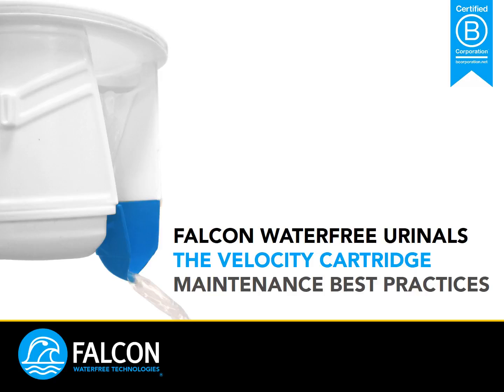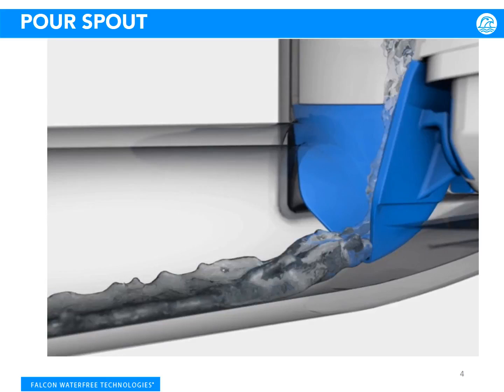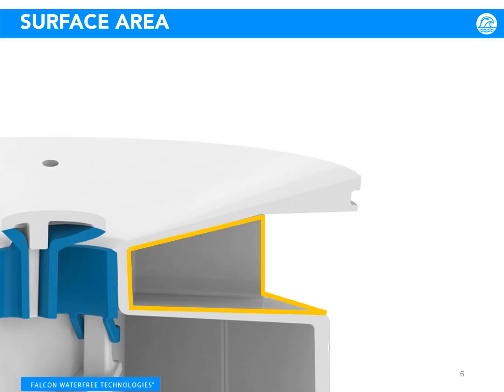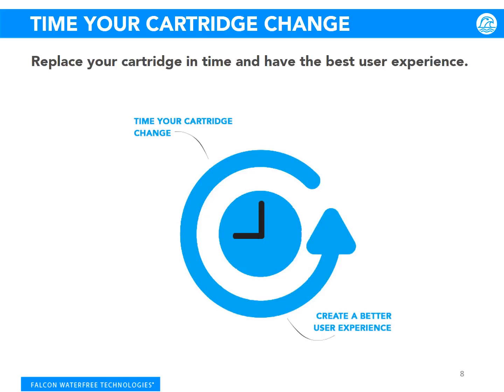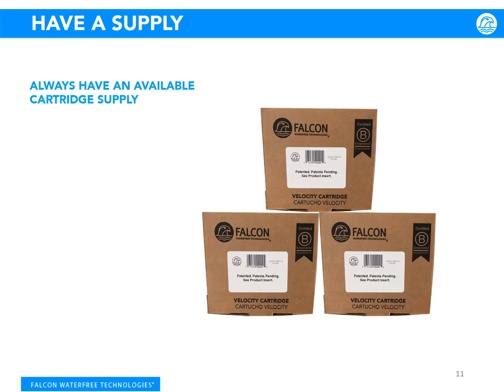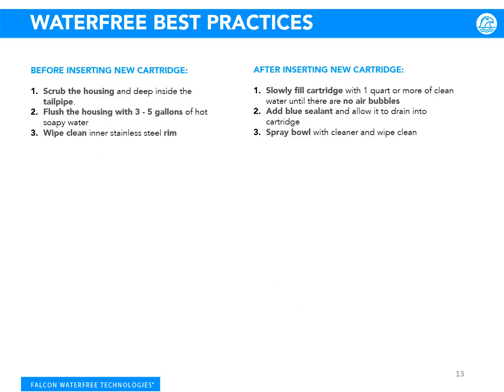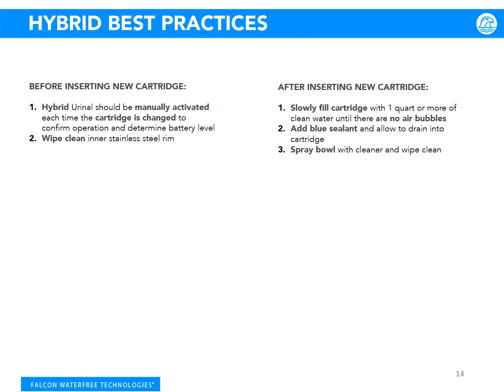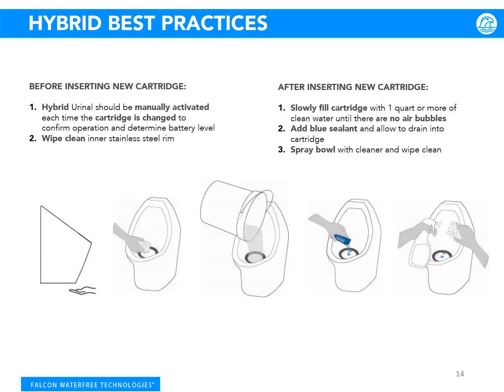velocity cartridge best practices maintenance falcon brand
Pelajari cara terbaik menjaga urinal kinerja tinggi kami, menampilkan Velocity Cartridge